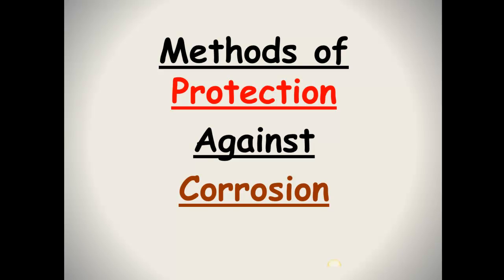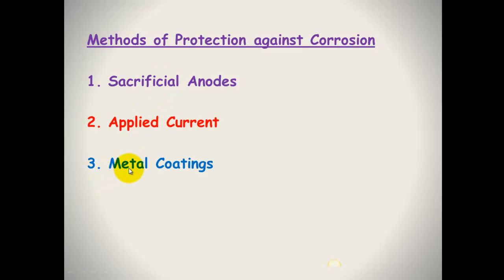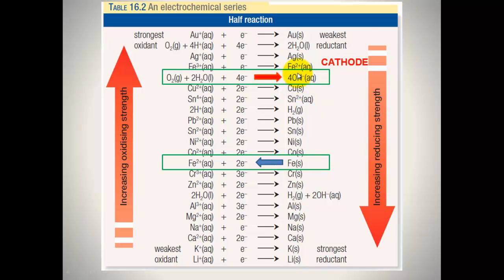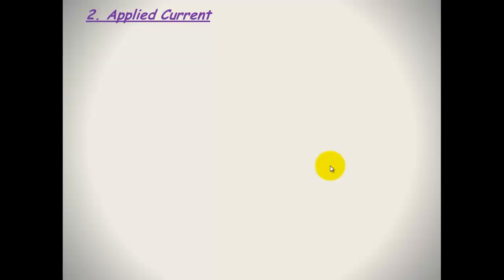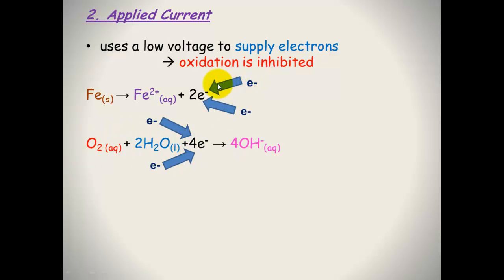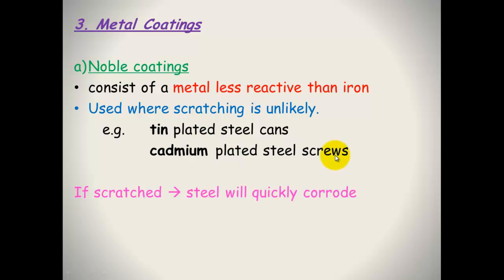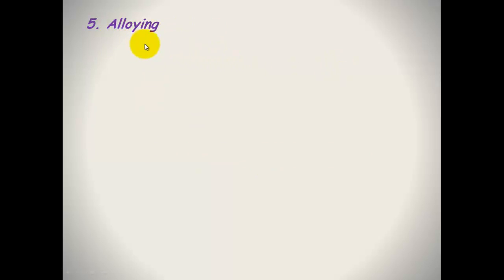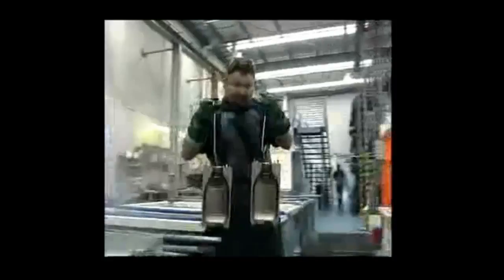Redox 7b - Corrosion Prevention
Corrosion is the oxidation of Iron.  Several methods are used to prevent corrosion - 1.Sacrificial Anodes
2. Applied Current
3. Metal Coatings
4. Paint and Plastic
5. Alloying